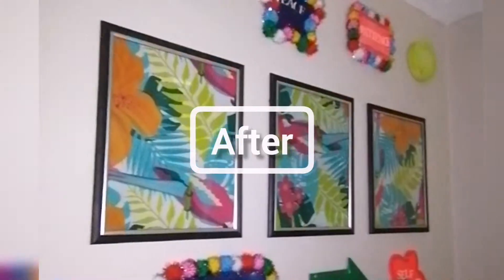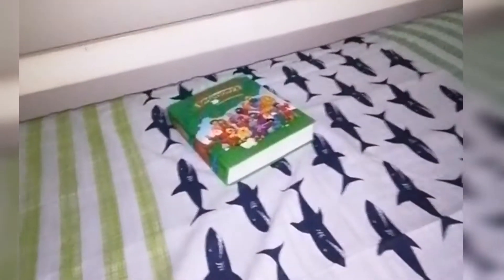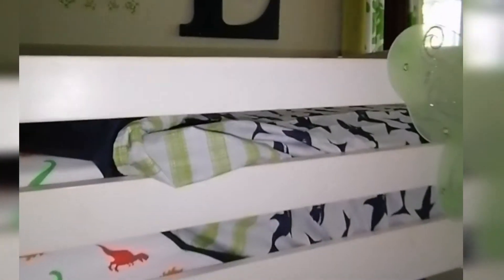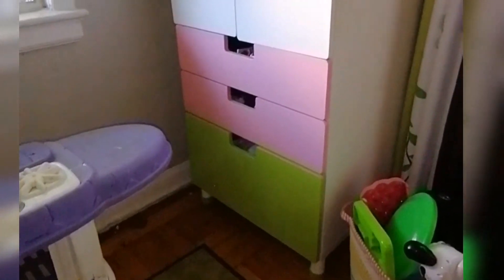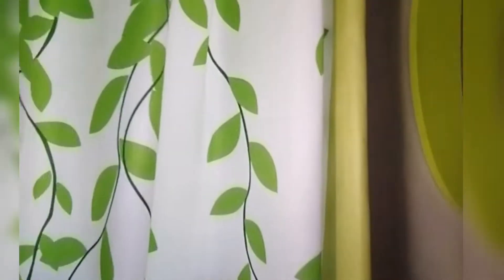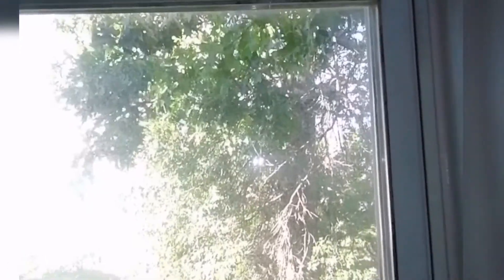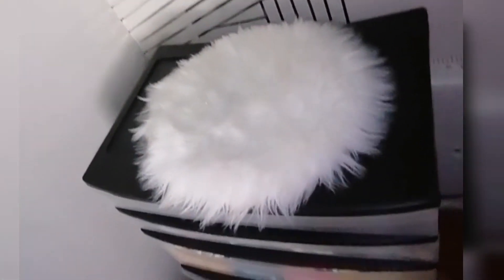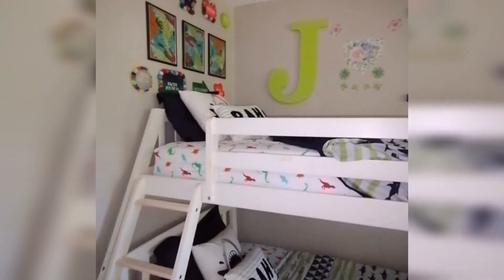Small Kids Bedroom Makeover in Small apartment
Please try to ignore the video quality guys. As my first video it took me a while to edit but I plan to make future videos better. I just really wanted to bring this content to you guys so hope you enjoy and become inspired!

This has been long overdue but I'm glad it's finally here as my first YouTube video and finally giving God the glory for walking out in faith and not in fear. This Makeover cost under $200 with the bulk of it being the bedding. All other accessories were dollar Tree items which I DIY'd also with the help of my oldest daughter.

Still hope to refine somethings such as my youngest daughter's plastic drawers for her clothes and also to paint the bunk bed and the the crib (after turning it to a daybed) but seeing as there's no space to do that right now, all that will have to wait. Here are links to the rest of the items in the video below:

Dinosaurs Bedsheet set - Full size

Dinosaurs Bedsheet set - Twin size

Shark stripe Duvet set - Full/Queen set

Shark stripe Duvet set - Twin/Twin XL set

1/4 in. Silver metallic decor tape for wall

Inspired to help you focus on what matters most!